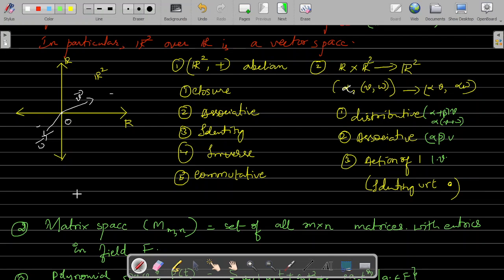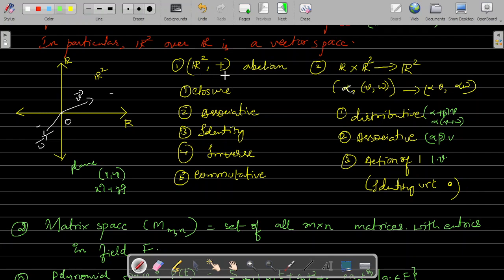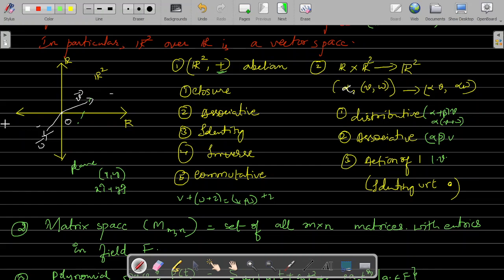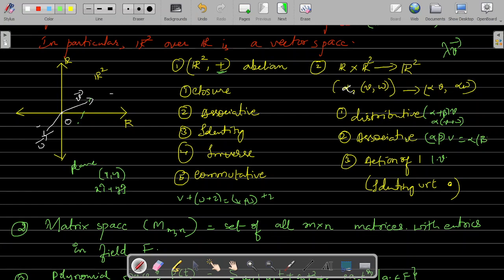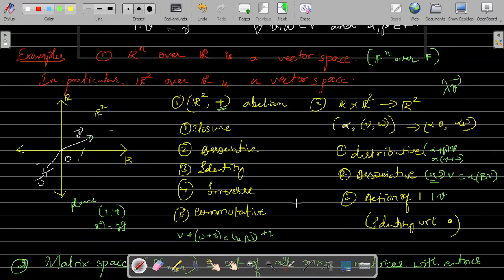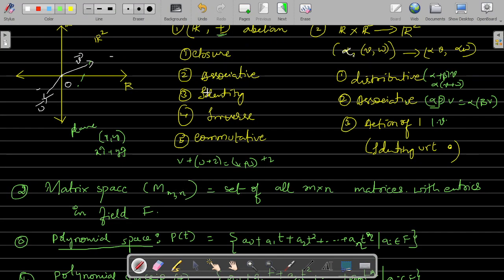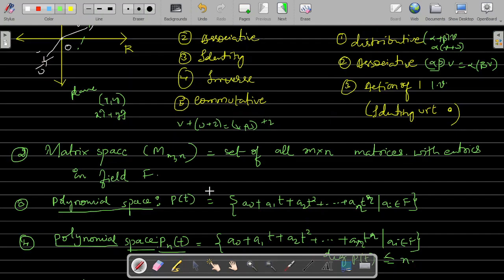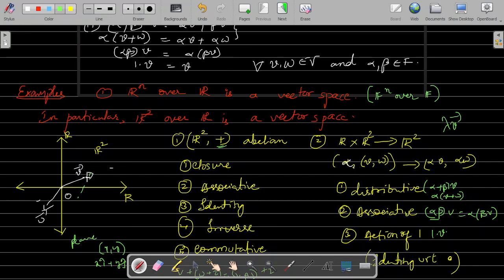Vector Spaces|Linear Algebra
Episode:1
In the series of lectures of Linear Algebra.
This video defines vector space with examples.